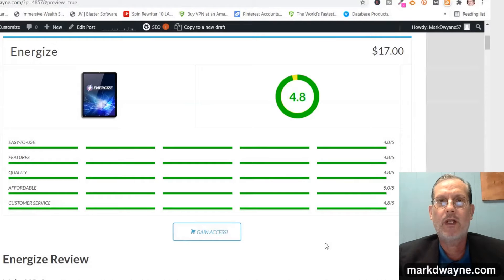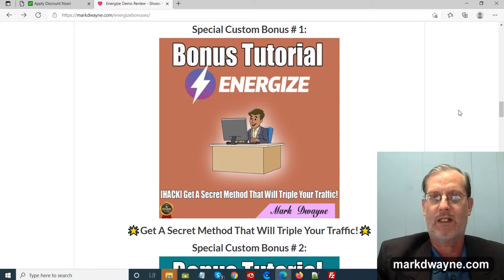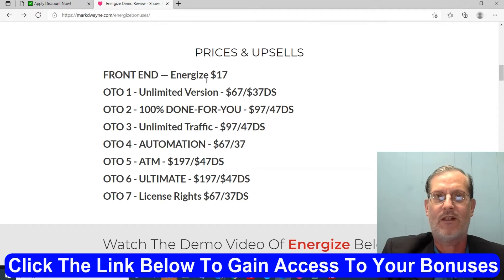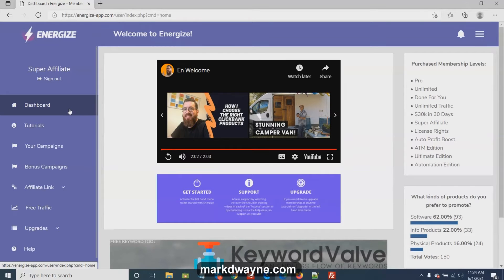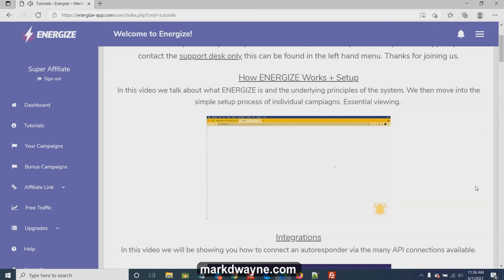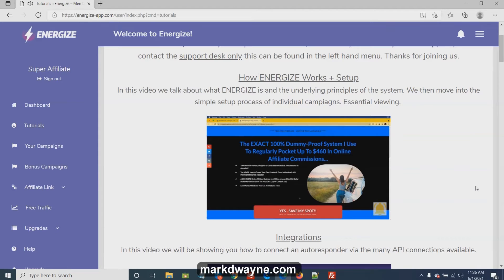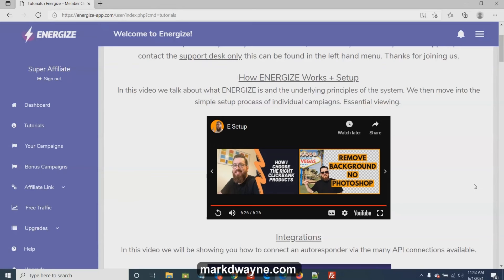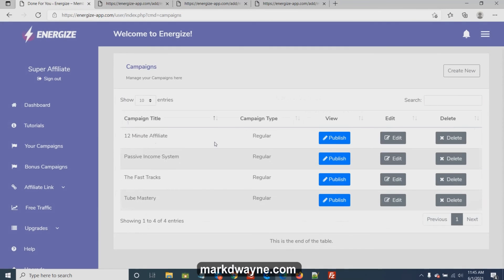Energize Review 2021: Energize Review Shows How to Promote High Ticket Affiliate Products In 2021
If you want to find out more about Energize Review you can check out

This video is presenting Energize Review   but also try to cover the following subject:
-energize review
-energize demo
-energize discount
-how to promote high ticket affiliate products
-high ticket affiliate marketing course

 Something I noticed when I was searching for information on Energize Review was the lack of appropriate info.
Energize Review nevertheless is a subject that I know something about. This video for that reason should be relevant and of interest to you.
Our channel has  various other  related videos  concerning energize review, energize demo and energize discount

Have I answered all of your concerns about Energize Review?
People who searched for energize review likewise searched for energize demo.